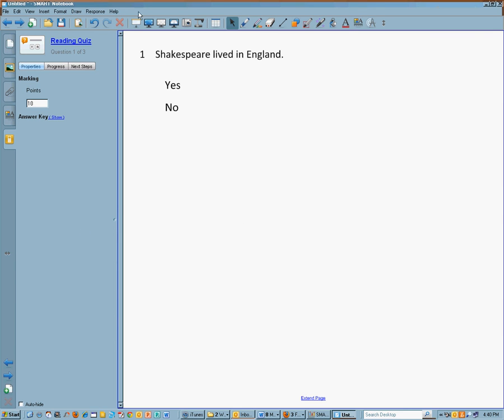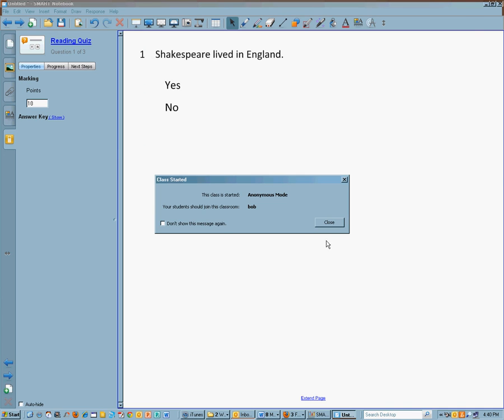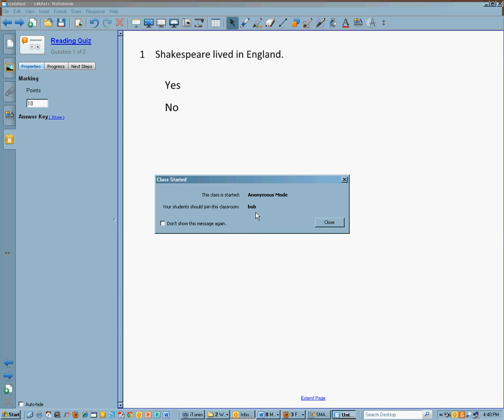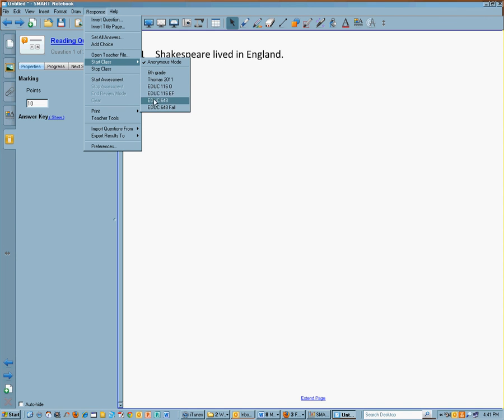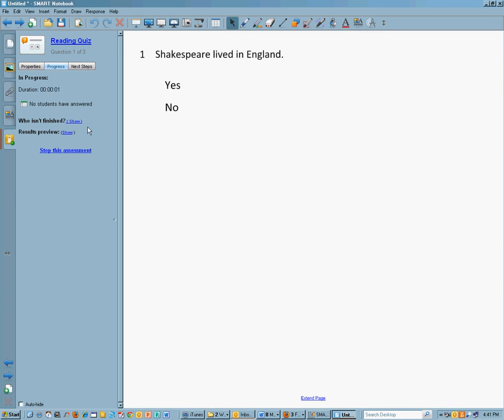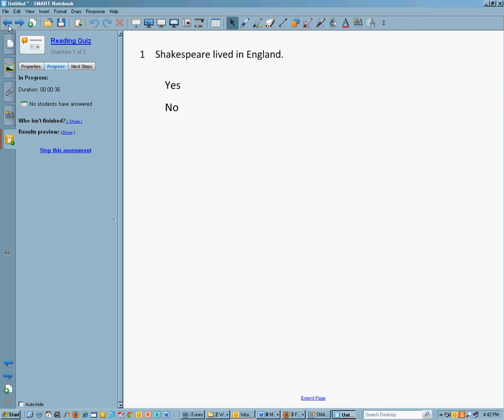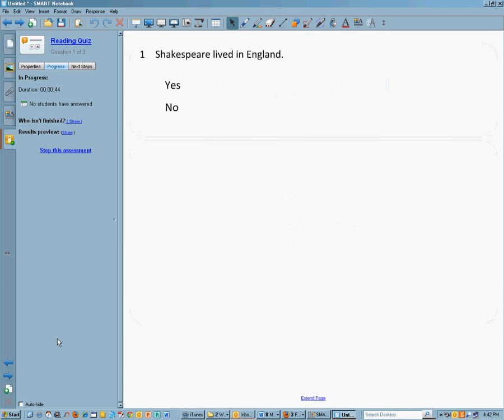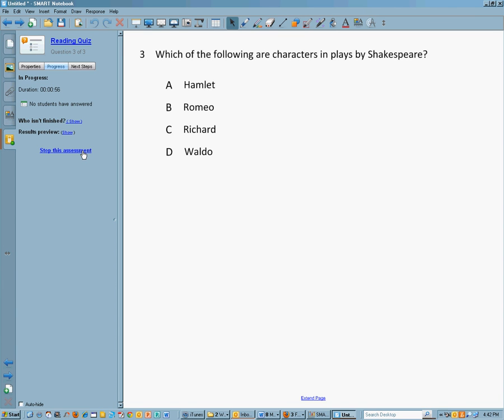Student Response System: Starting and Stopping an Assessment